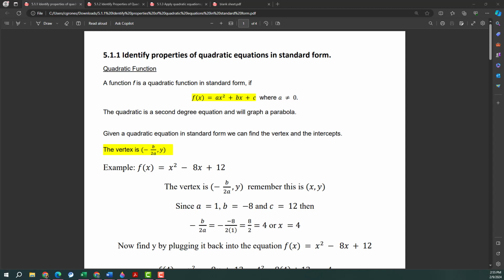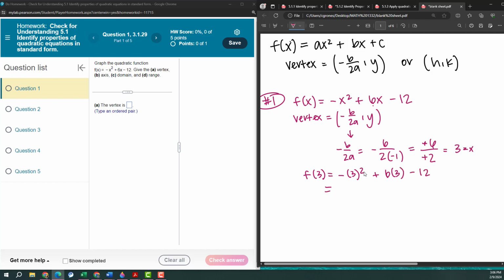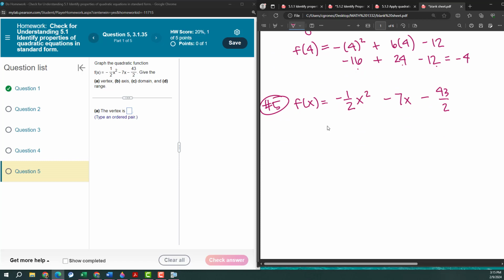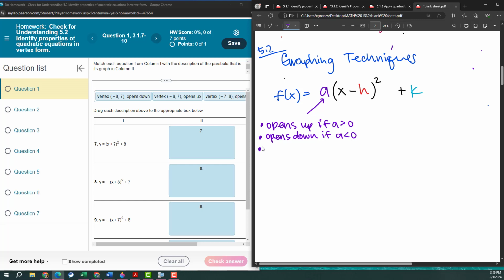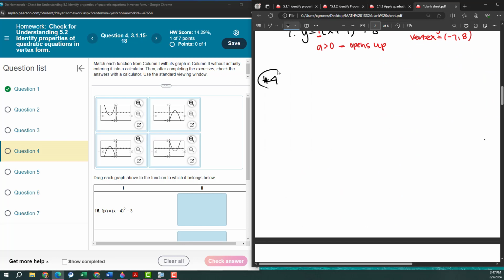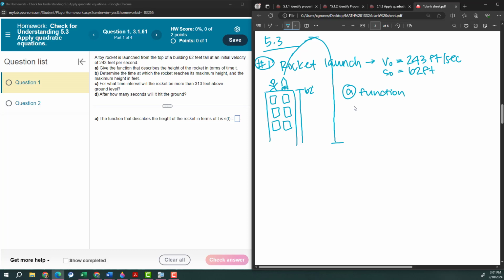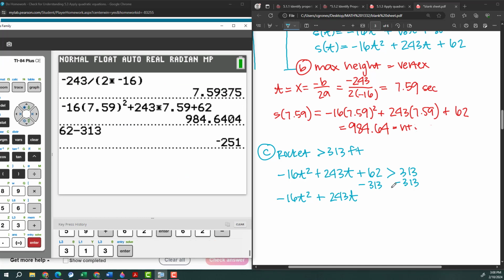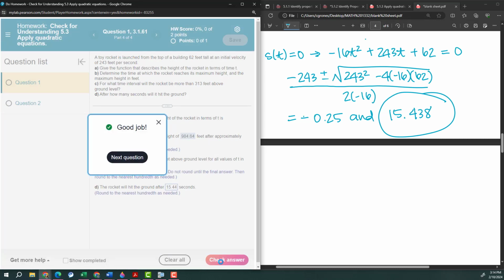1314 Module 5 Notes